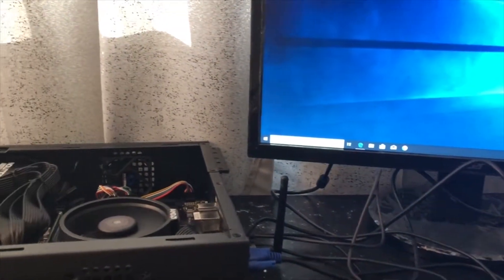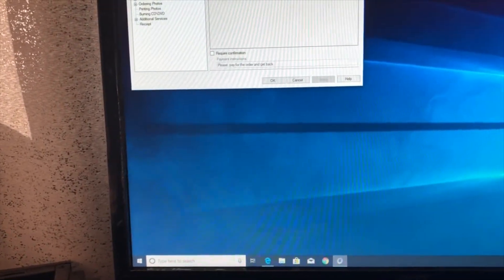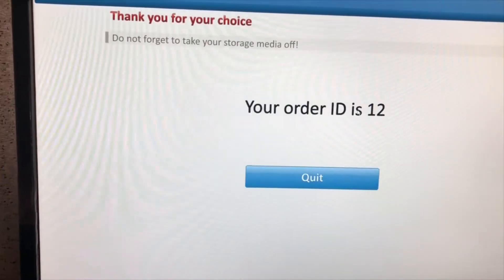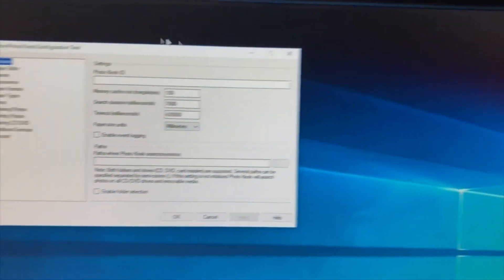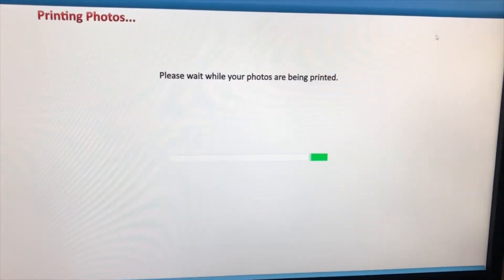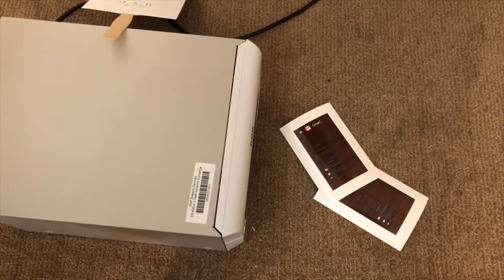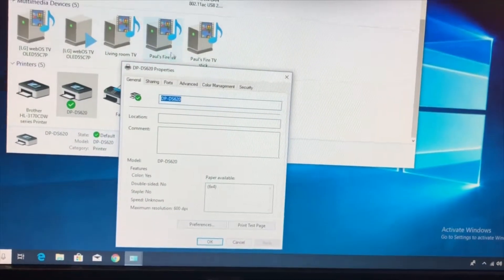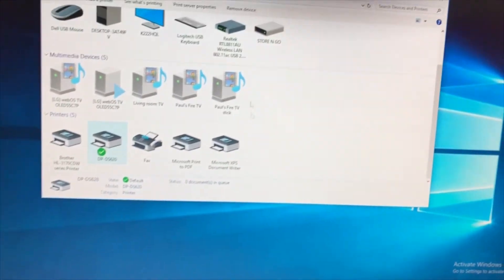Paul Nguyen Aurigma Photokiosk Printing DNP Help